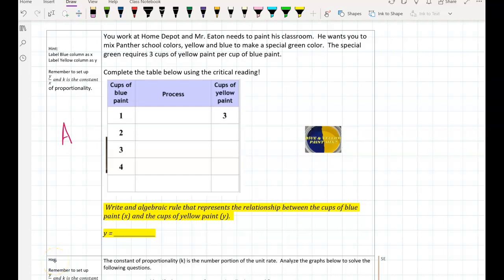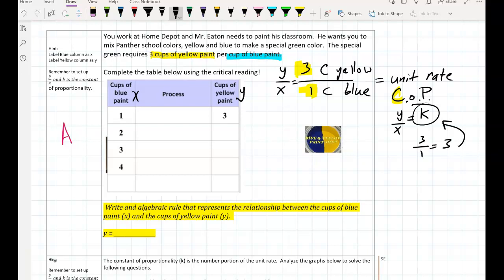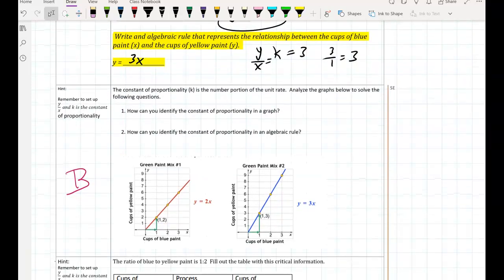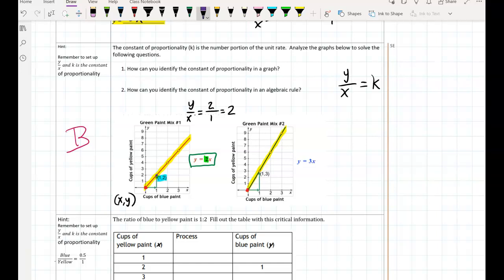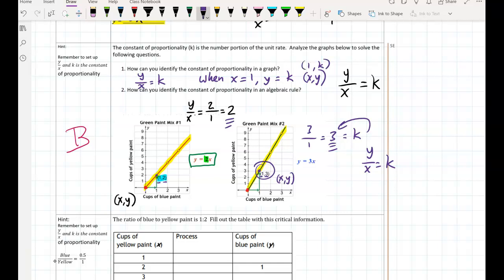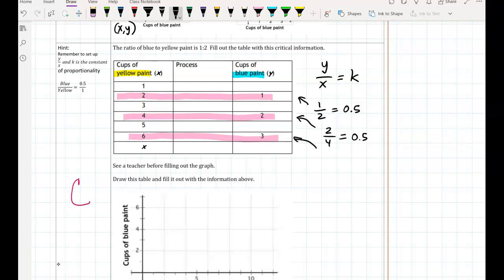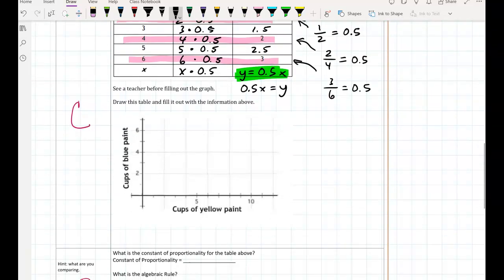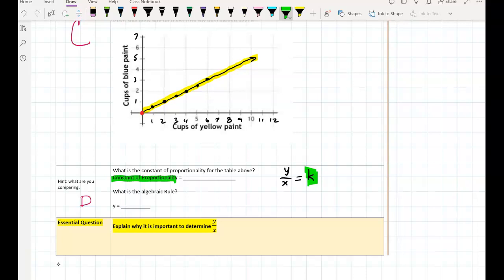Constant of Proportionality